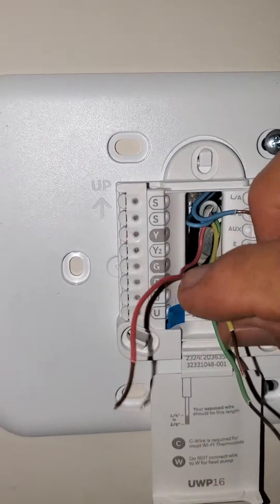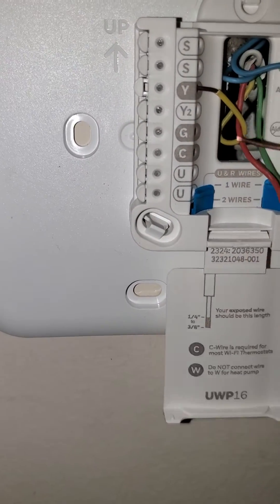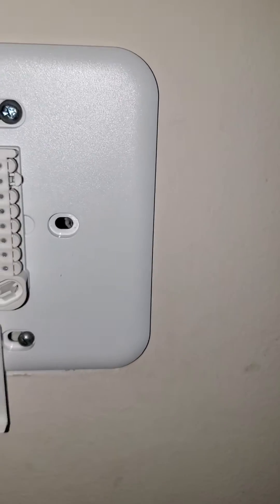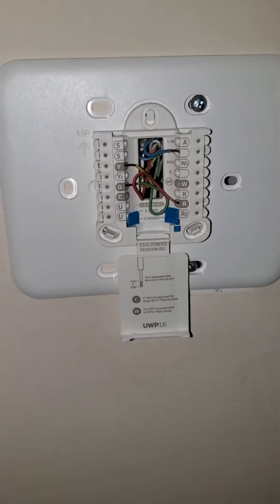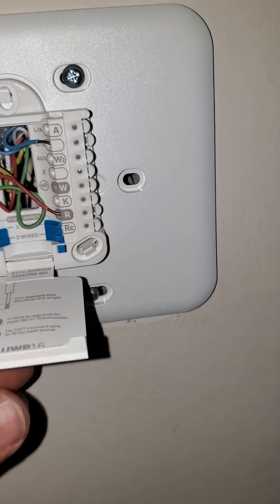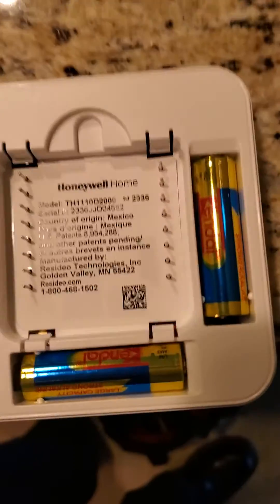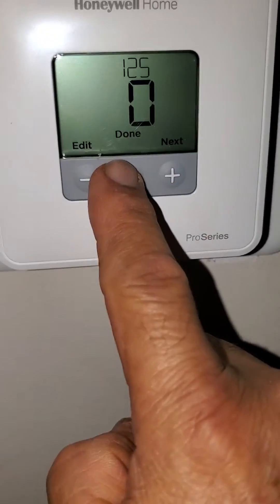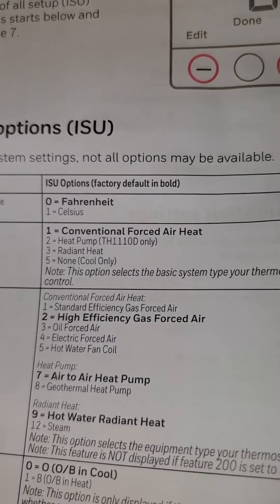Honeywell Pro Installation(2)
INSTALL AND SETTINGS